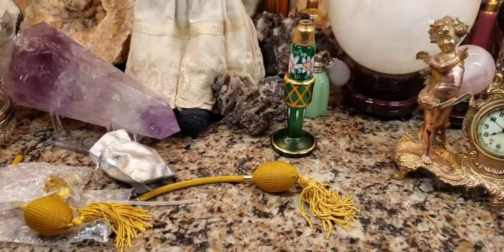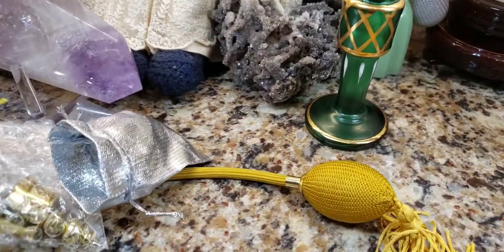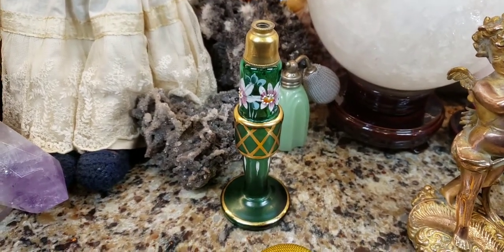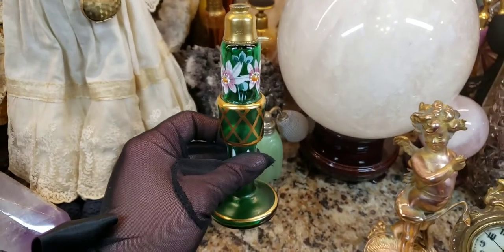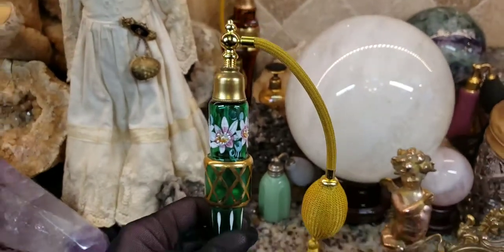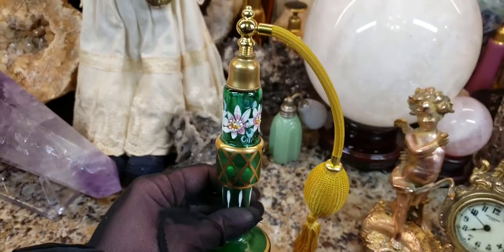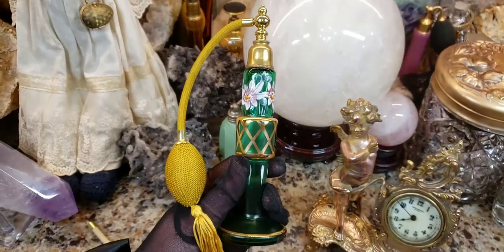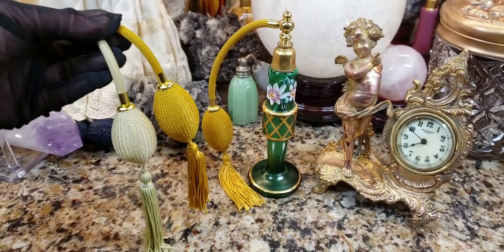Mail Call Plus Antique Art Deco Czech Glass Perfume Bottle Restoration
***IF YOU NEED ANTIQUE OR VINTAGE PERFUME ATOMIZER BULBS, TUBES AND PARTS: